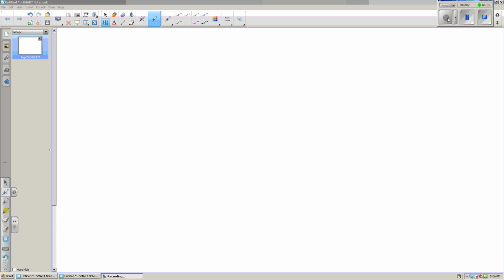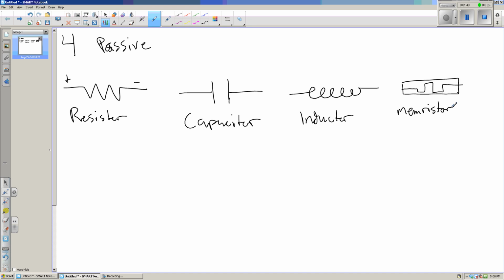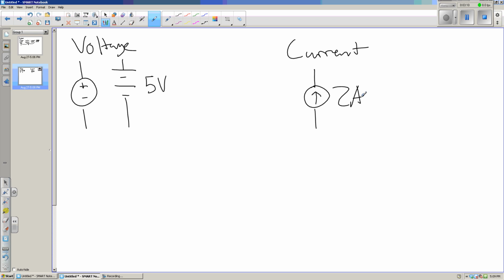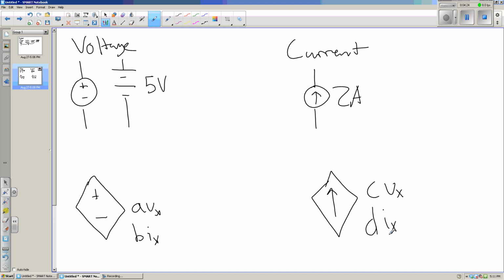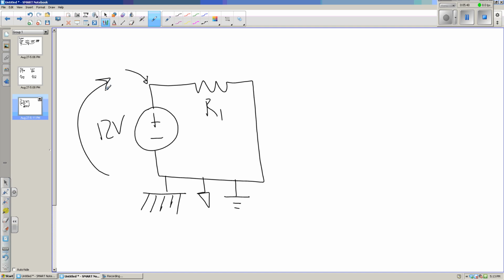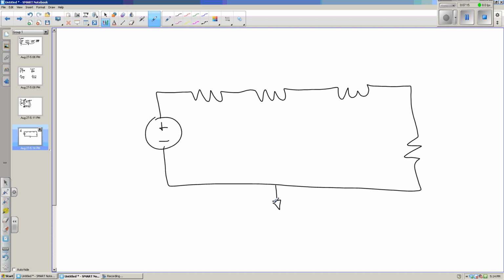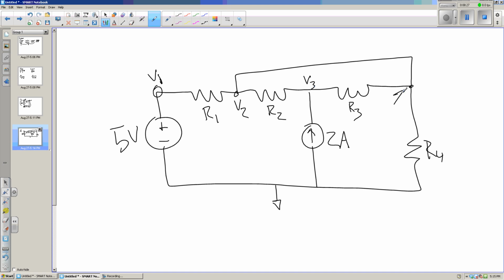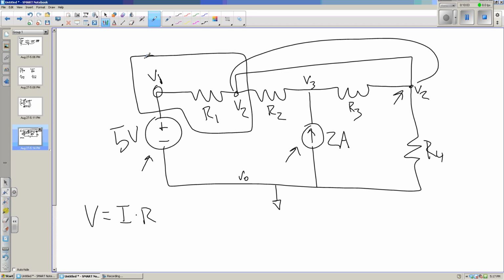2013.08.30 Circuit Elements and Notation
ECE 206 Fall 2013 Video 2